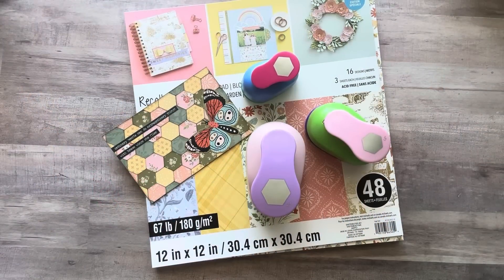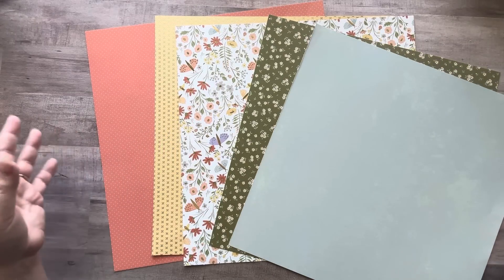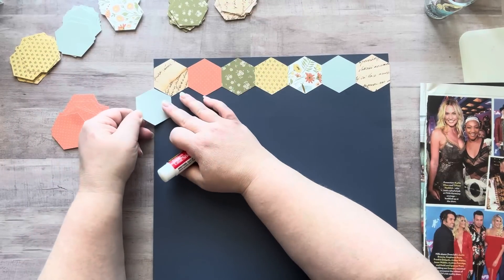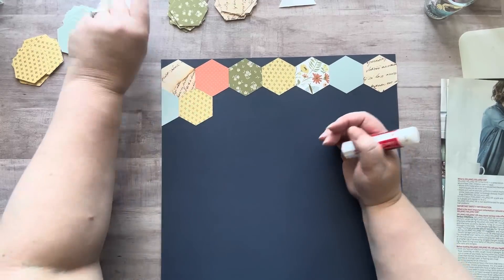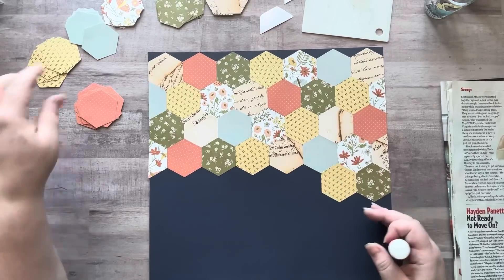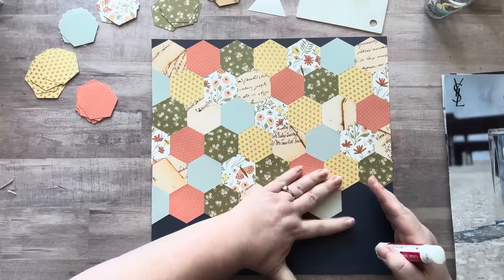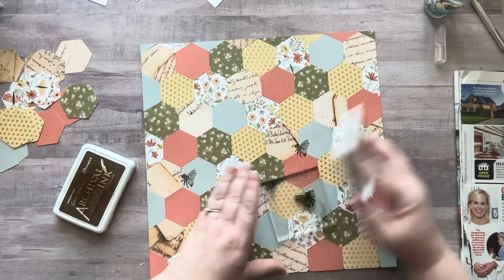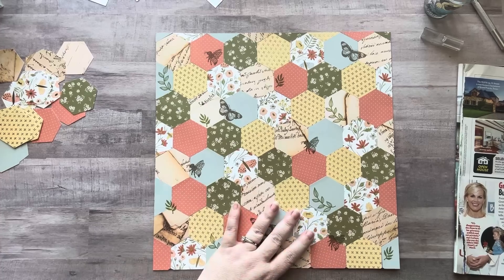Hexagon Masterboard🍃Using Hexagon Punches!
Hexagon 3 Pack Craft Punches

My printer:
Epson EcoTank
Mode: ET-4760

✂️TIM HOLTZ 7” scissors✂️:

🦋CLEAR BUTTERFLIES🦋:

📚✂️EXTROIDNARY THINGS TO CUT & COLLAGE BOOK 📚✂️:

💐🌿FLORA PAPER BOOK💐🌿:

3 Corner Punch